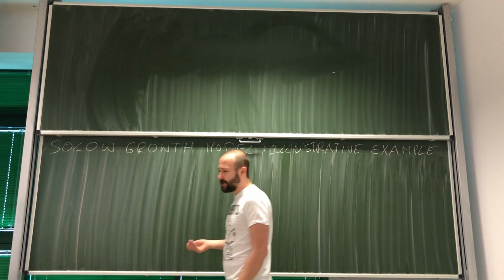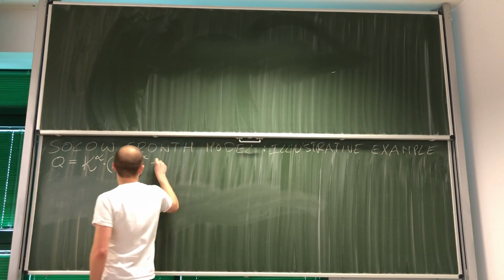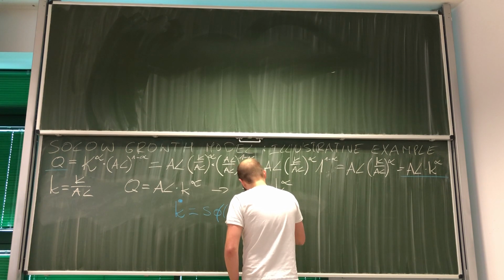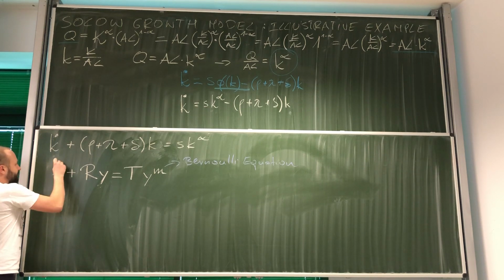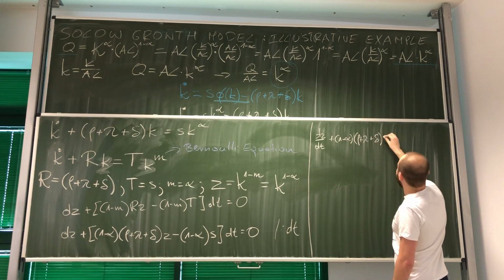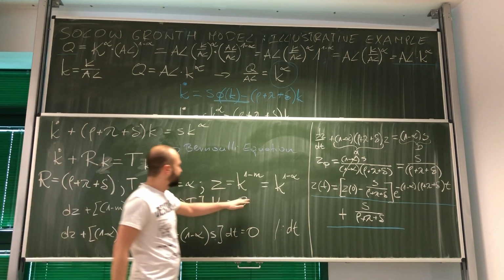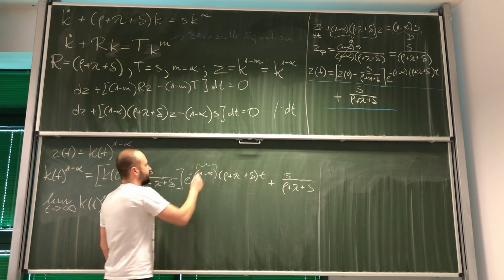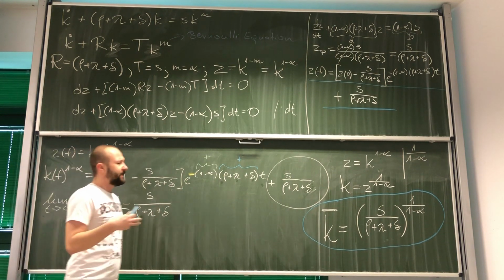28. DEA: Solow Growth Model - Quantitative Illustration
The video shows quantitative illustration of Solow Growth model with the use of Cobb-Douglas production function.